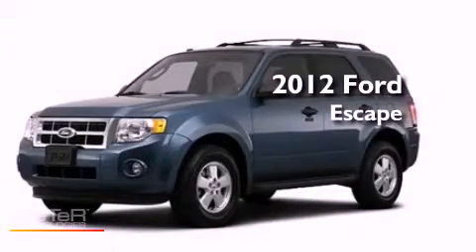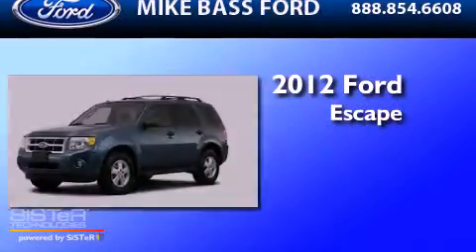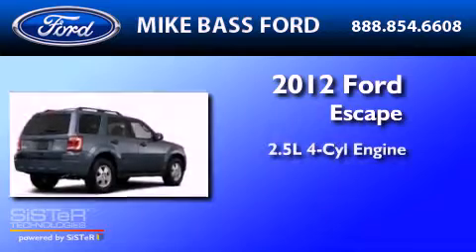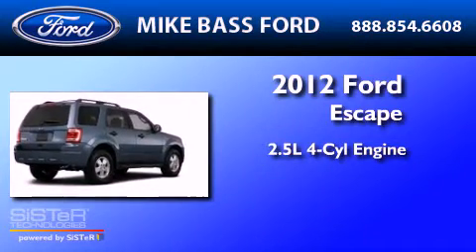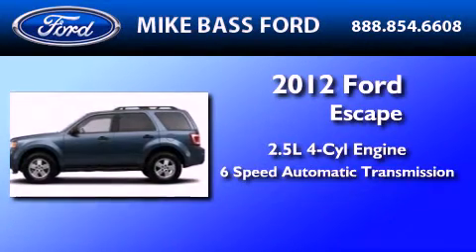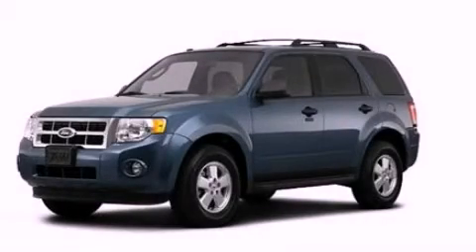2012 FORD ESCAPE Sheffield Village OH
Year : 2012

 Make : FORD

 Model : ESCAPE

 Engine : 2.5L I4

 Trans . : AUTO 6SPD

 5050 Detroit Road

 2012 FORD ESCAPE Sheffield Village  OH